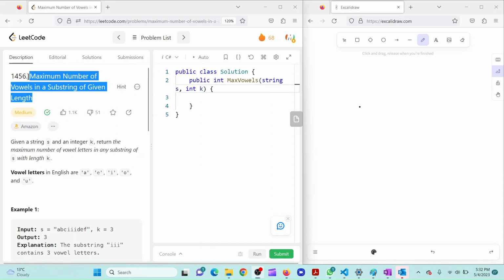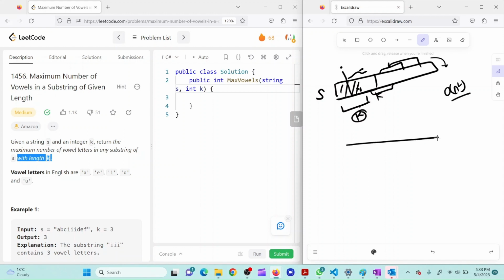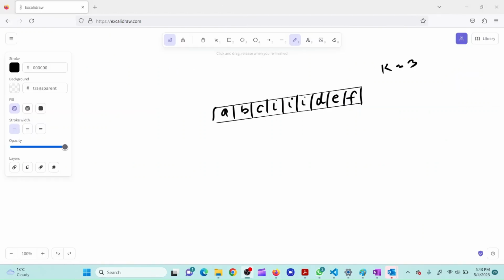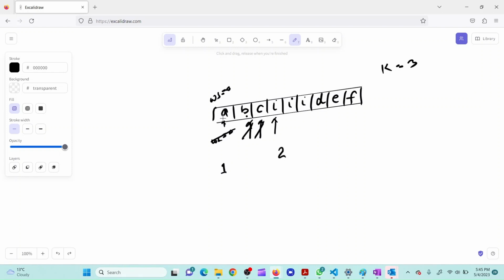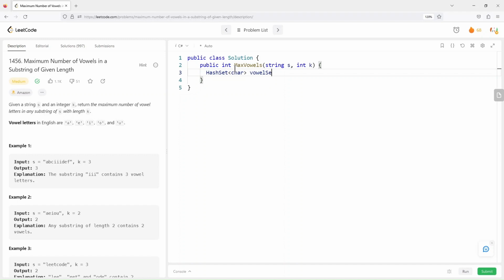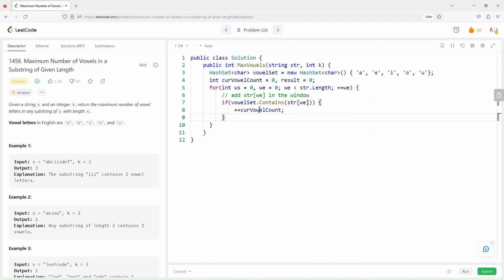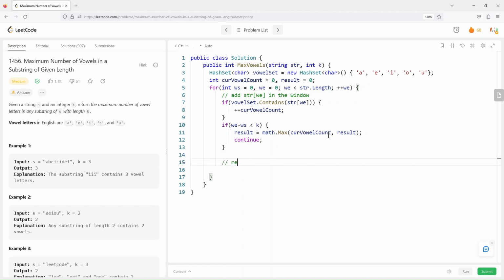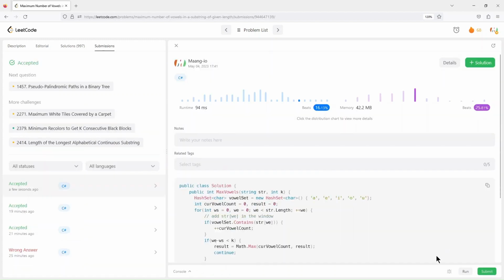Leetcode: Problem of the Day: #1456. Maximum Number of Vowels in a Substring of Given Length on May4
Solving this problem under interview settings, using Sliding window and HashSets along with the thought process

Problem Statement: 0:10
Problem Explanation Drawing: 0:40
Intuition:  1:30
Sliding window Explanation: 03:00
Live Code: 5:25